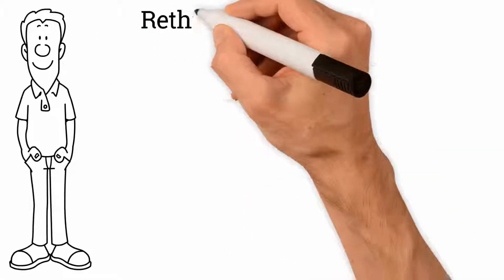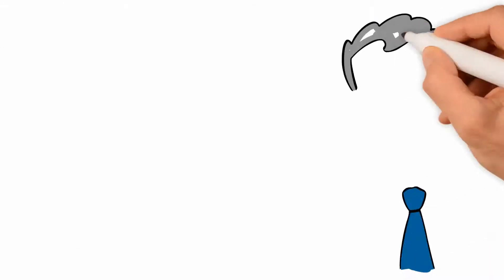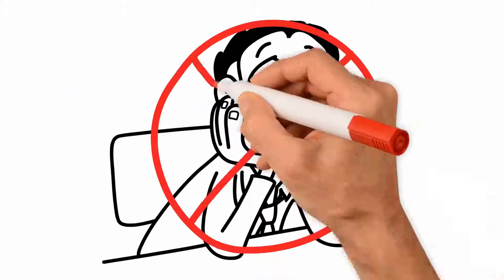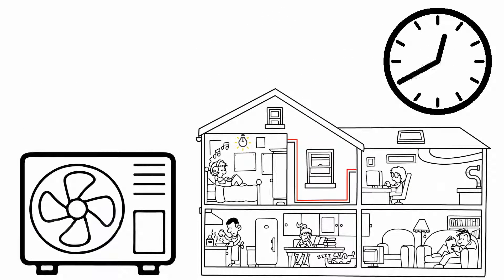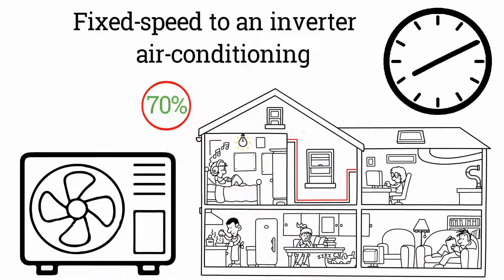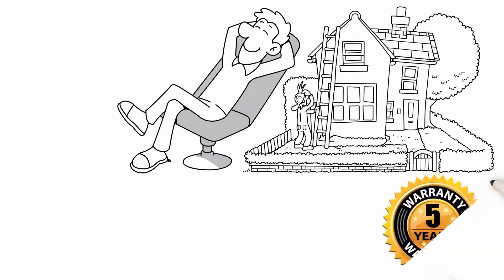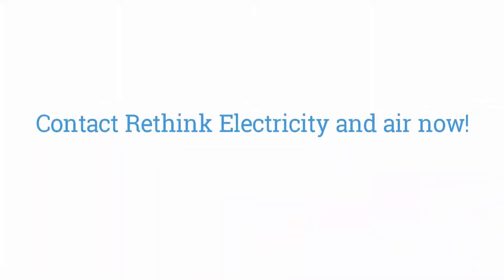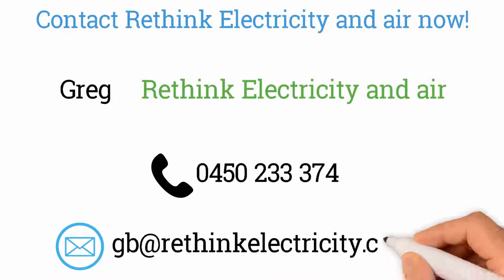Greg Rethink Pioneer Renew Whiteboard Animation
What to do when your AC needs replacing?